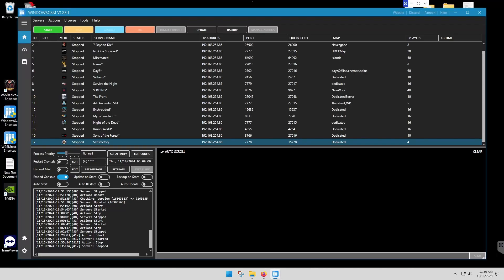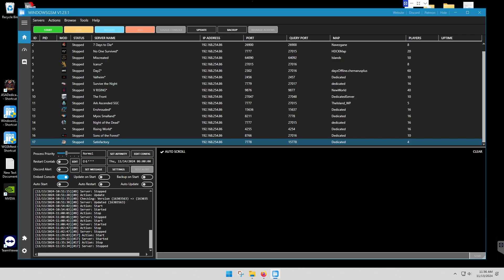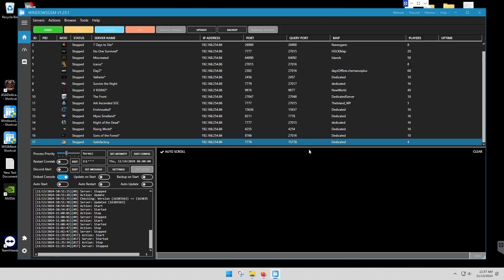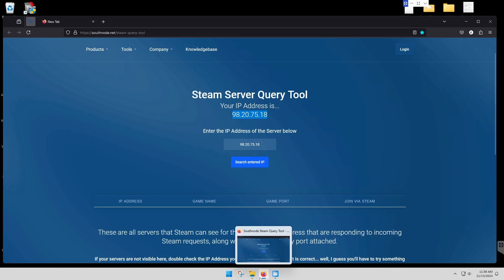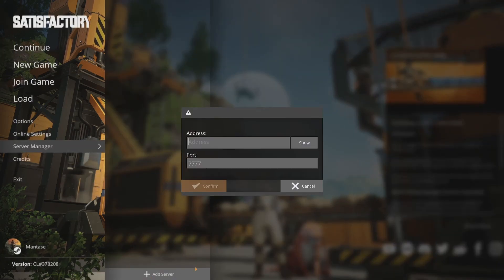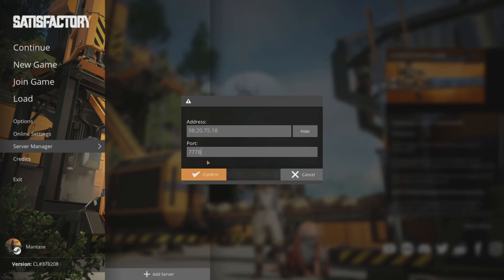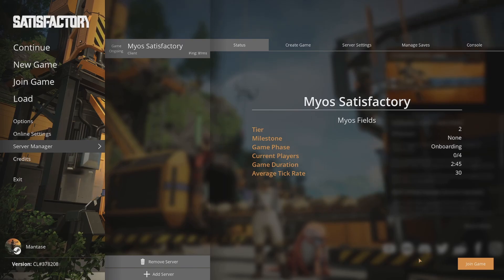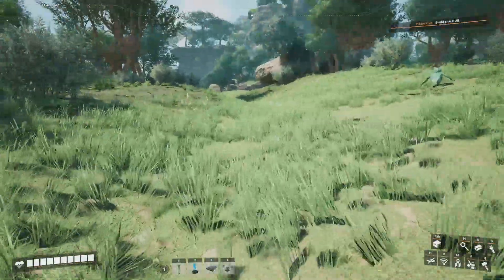Step by Step - Satisfactory Dedicated Server Install Guide - Free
This is a step by step guide to installing a Satisfactory dedicated game server, normally done on an old or extra pc.This has got to be the easiest server of all time. Still I am here  to show you how!

Did you find this all a little too much?  You can also host this game from GPortal, Paying for hosting has advantages and disadvantages, you can read about those HERE.